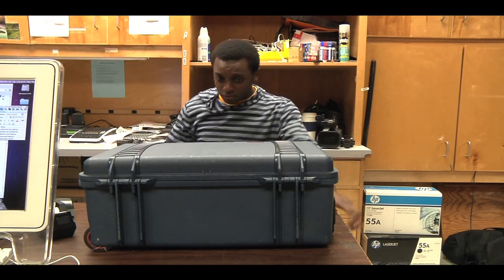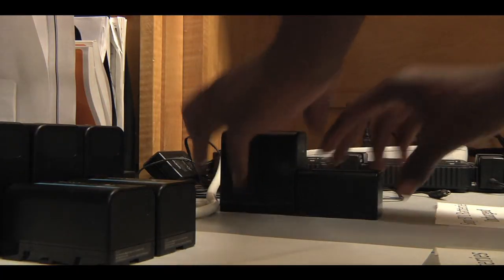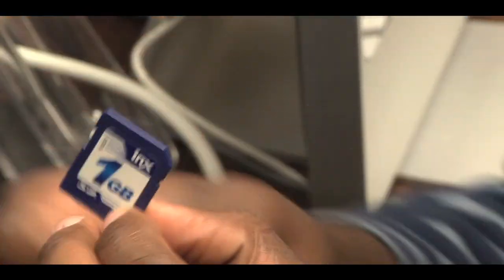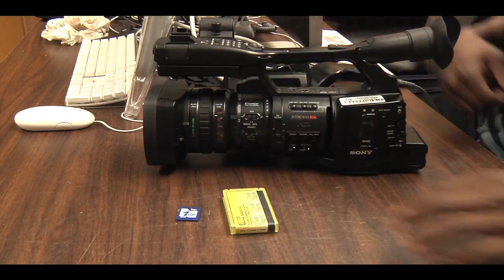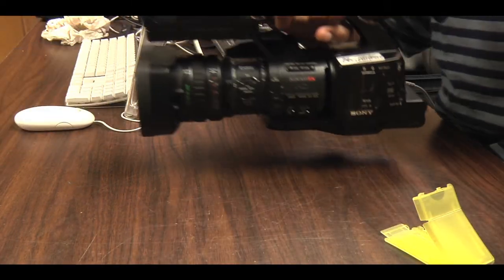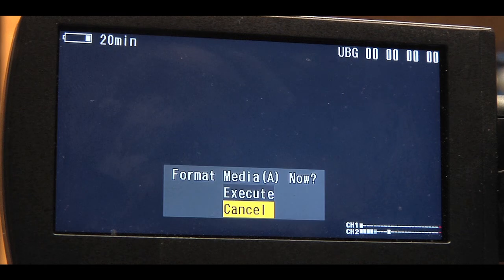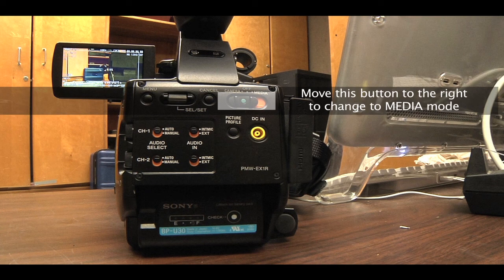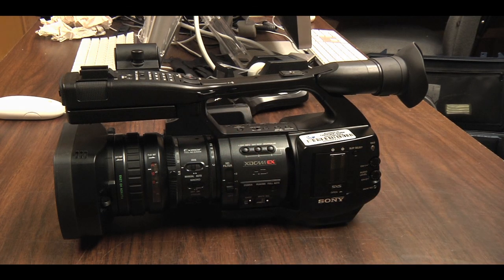Camera - Sony EX1 Checkout Video